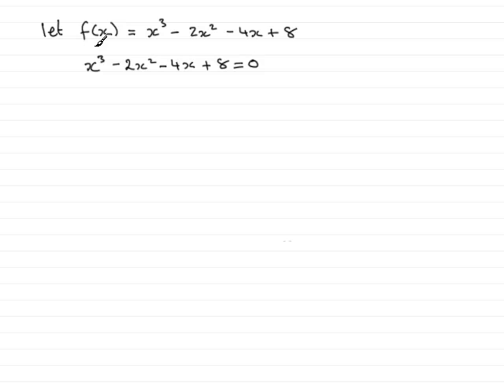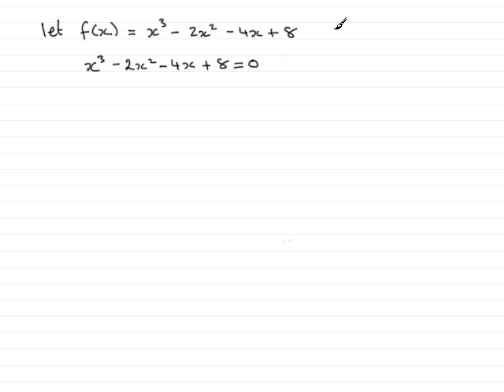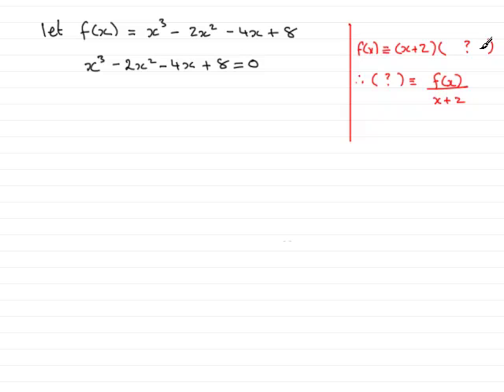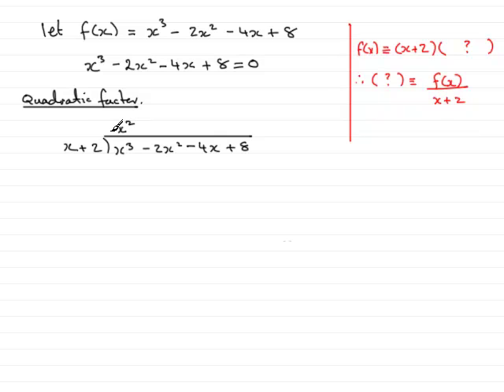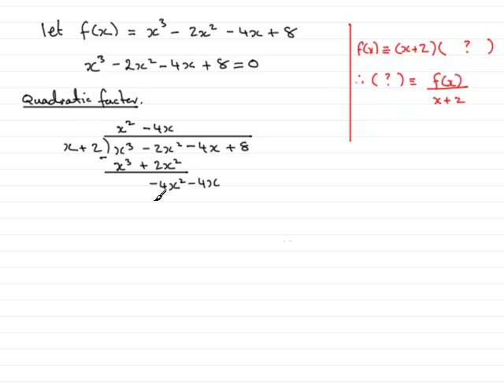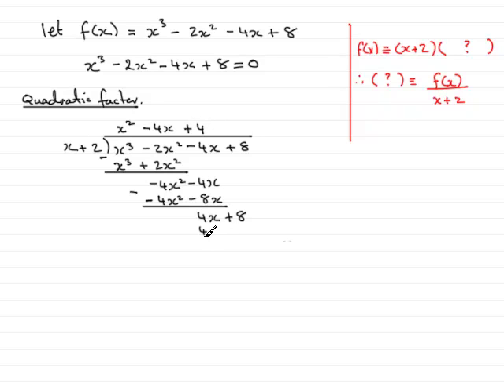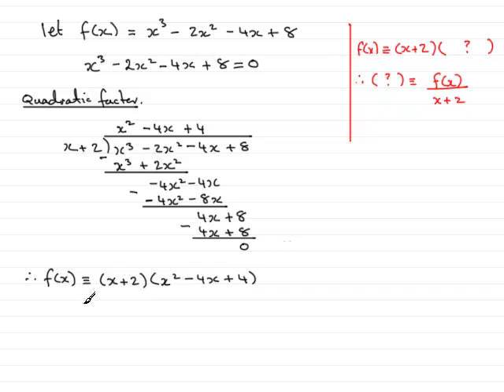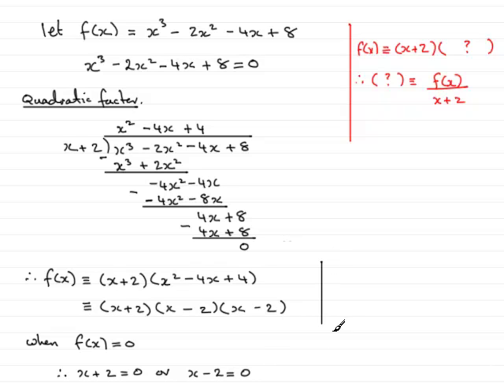A-Level Maths Edexcel C2 January 2008 Q1b ExamSolutions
This question is on the fator theorem and solving a cubic equation. To see this and other questions goto ExamSolutions